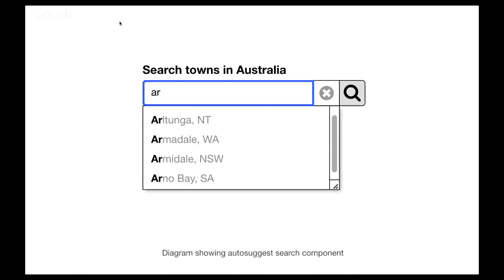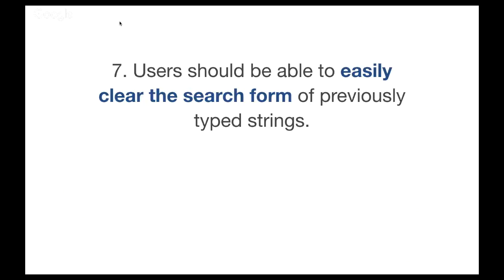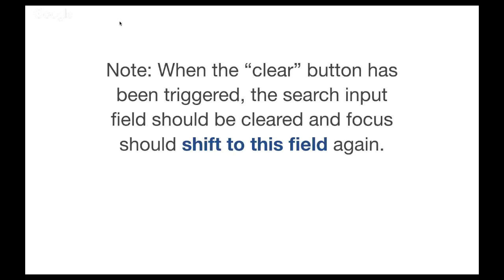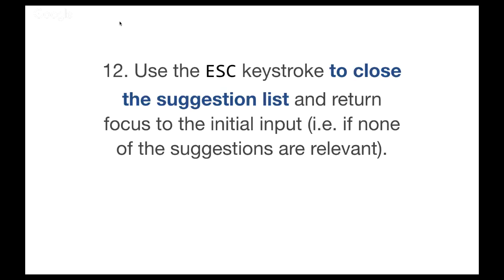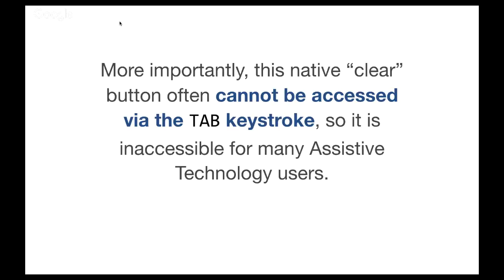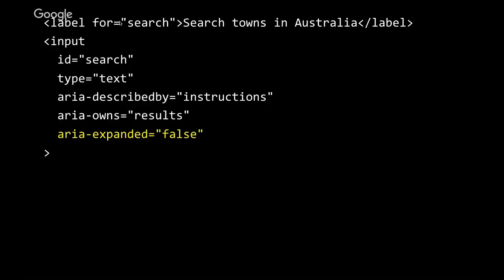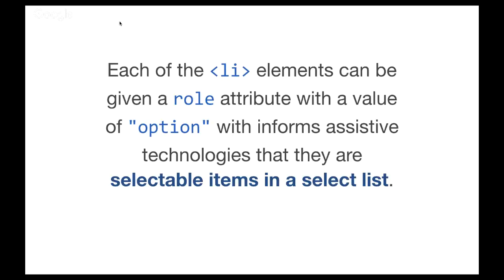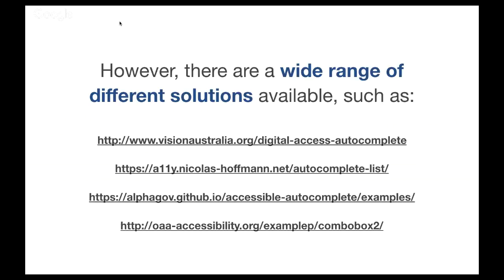Building an accessible auto-complete — Russ Weakley: id24 Nov 2017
This presentation will take a deep dive into how to create an auto-complete search function that is accessible to a range of different users including keyboard-only and screen reader users. Along the way, we will explore important keystrokes and aria attributes that can be used enhance the experience for all users.